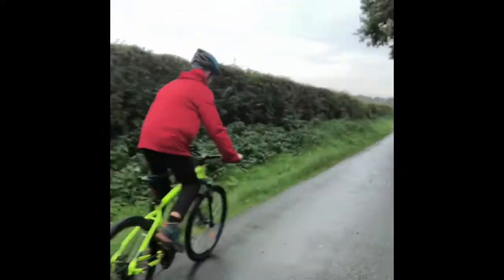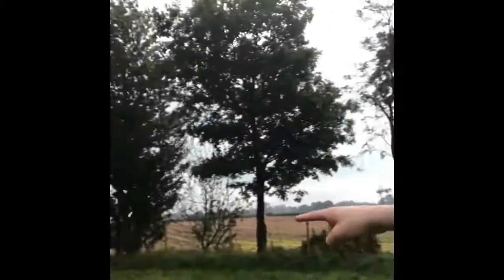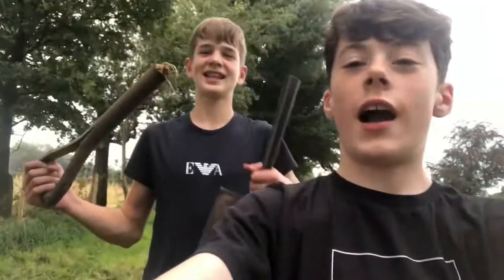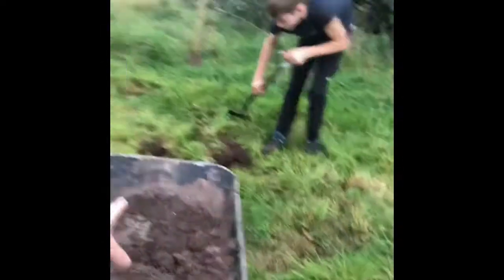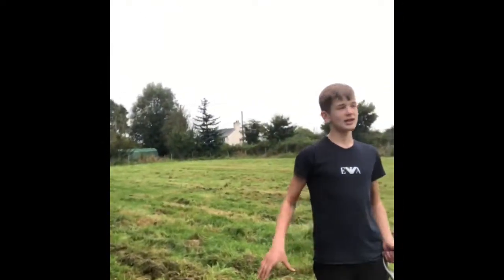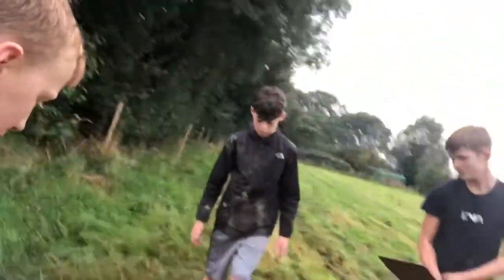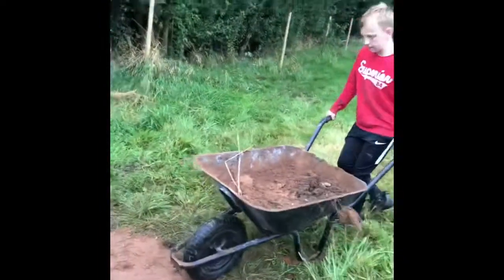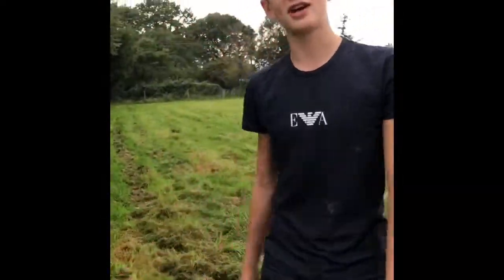Mtb bike park build day 1